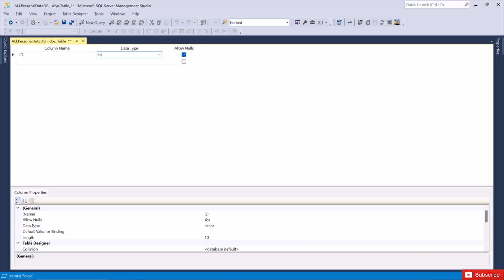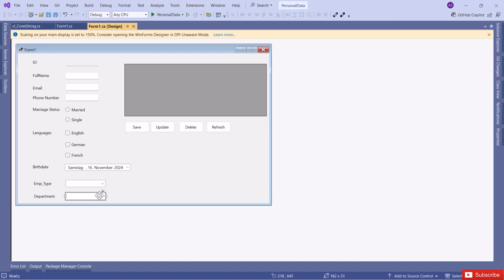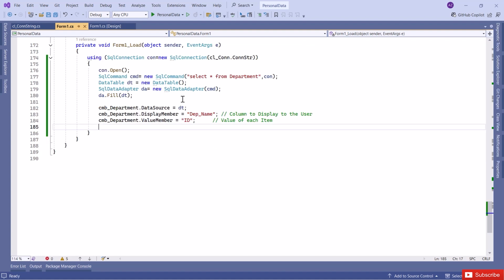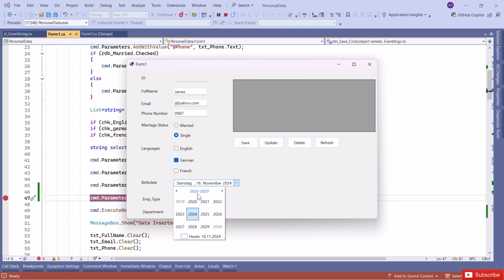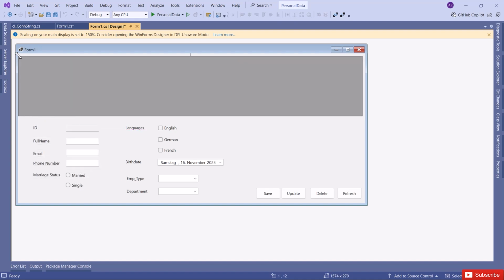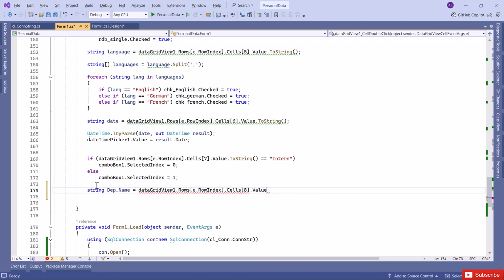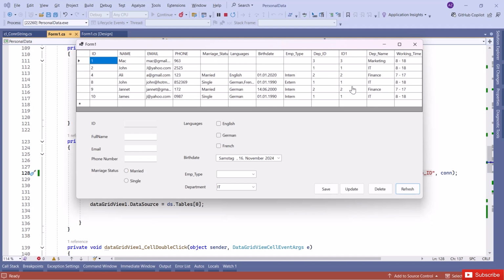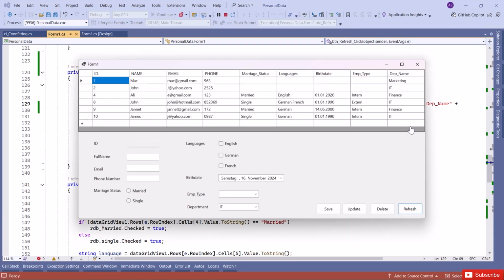Best Way to Save Data into SQL with C# in Visual Studio 2022 REVEALED! - Chapter 3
Unlock the secrets of efficient data storage with our latest tutorial on the best way to save data into SQL using C# in Visual Studio 2022! Dive deep into effective coding practices, explore essential libraries, and learn handy techniques to optimize your database interactions. Perfect for beginners and seasoned developers alike, this video empowers you to enhance your applications with robust data management strategies. Don't miss out!